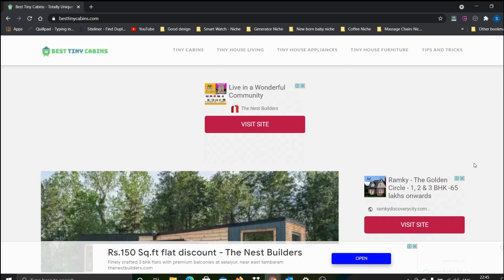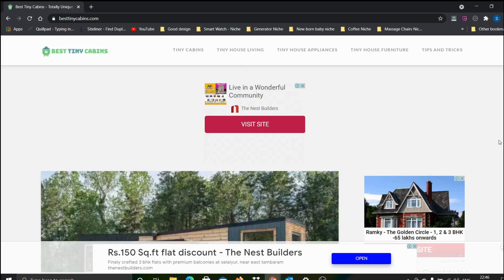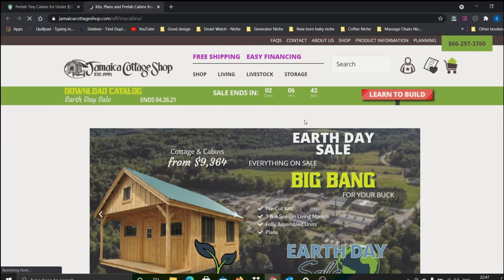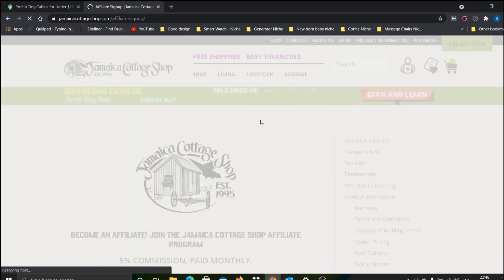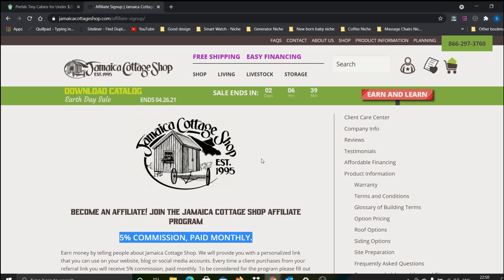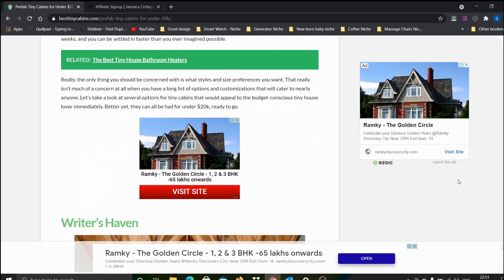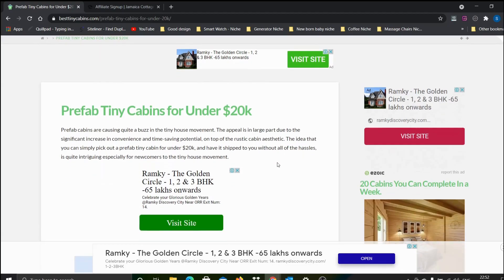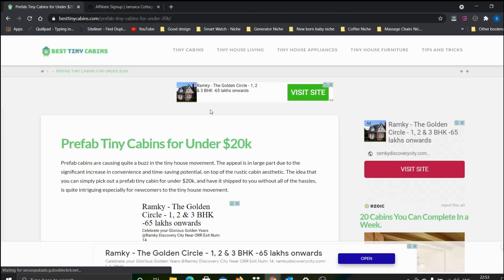UP TO $1000 PER SALE | High Ticket Affiliate Program| Micro Niche in Housing Segment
Some of the links above are my affiliate links that may result in a small commission for purchases made via these links.